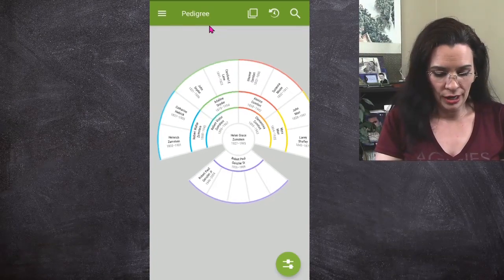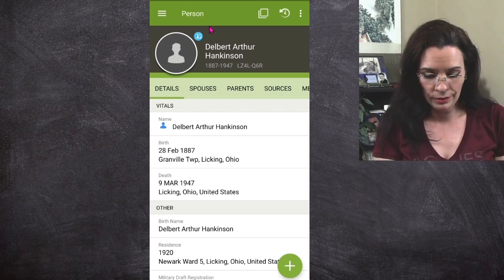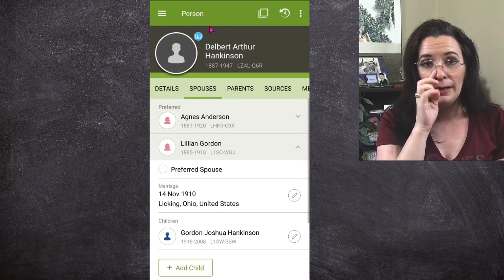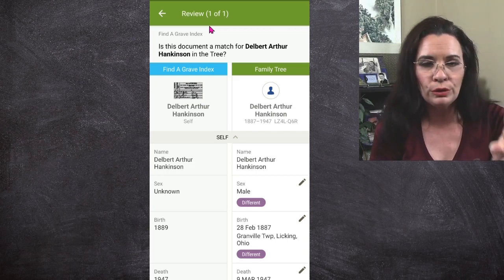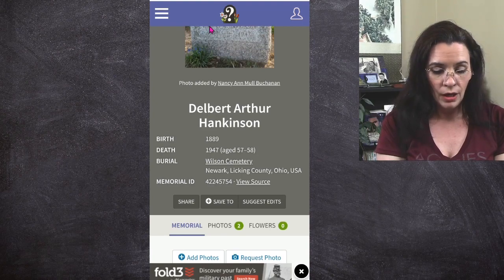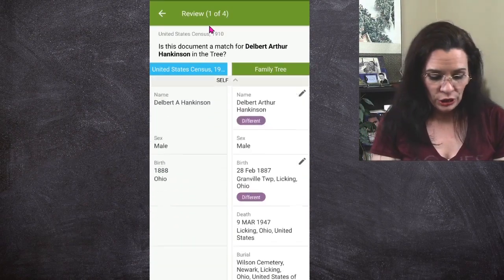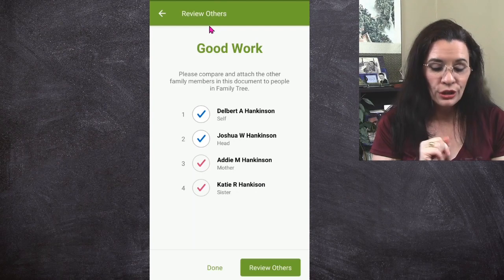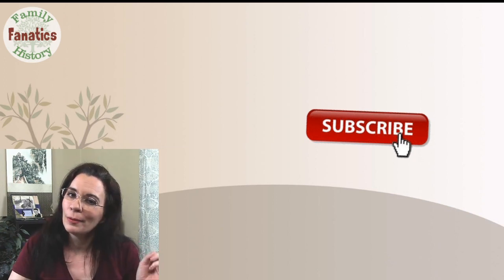Quickly Do Genealogy Research on FamilySearch Mobile App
Learn how to use the FamilySearch App to quickly do genealogy research on your Apple or Android mobile devices.

The family tree mobile app from FamilySearch helps you genealogy when you're short on time or away from your computer. Use this free genealogy app to research your family tree quickly.

CONTINUE LEARNING

CHAPTERS

00:00 Introduction
00:34 Ancestors With Tasks
04:25 Review Hints on FamilySearch Mobile
08:13 Compare Records on the Go
09:28 Moving Information Between Records
09:56 Attach Records to Other Relatives
10:58 Other Tips for Researching on the Go